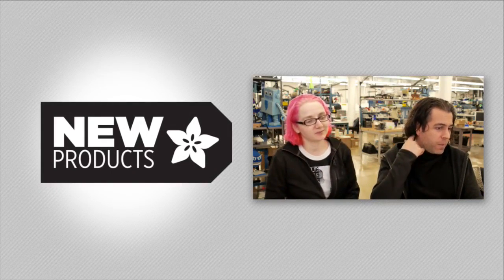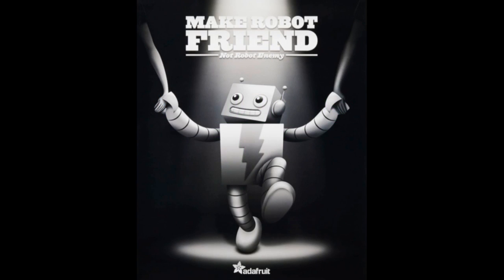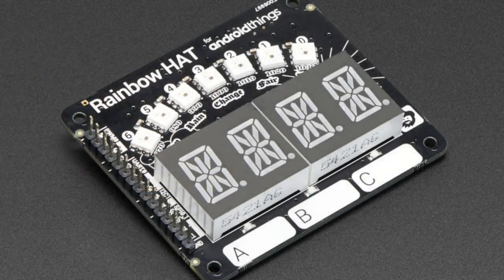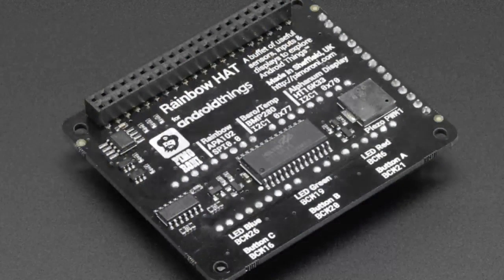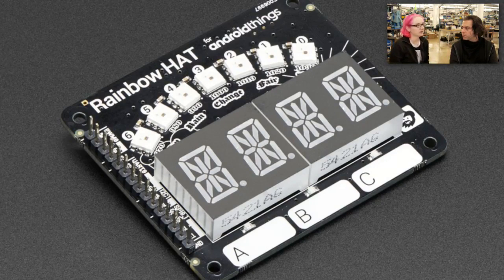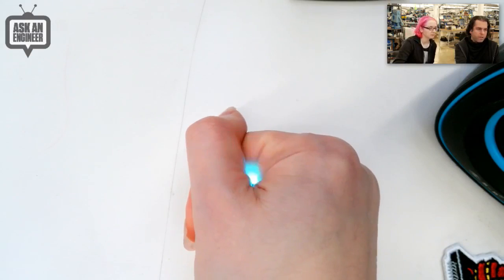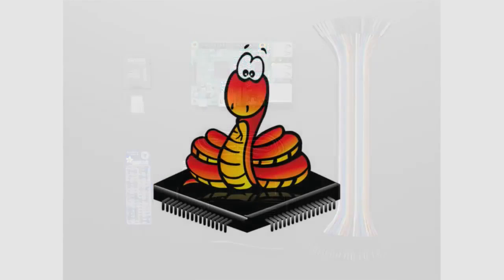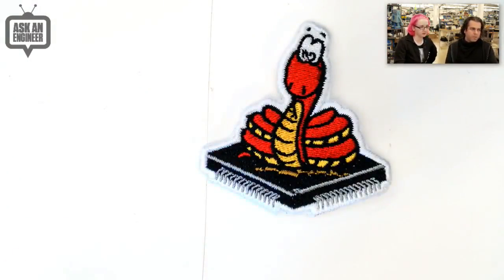New Products 12/14/2016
Adabox! Subscribe now or give AdaBox to a friend. (0:12)

DotStar Micro LEDs (APA102–2020) - Smart SMD RGB LED - 10 pack (3:59)

Stereo Bonnet Pack for Raspberry Pi Zero - Includes Pi Zero v1.3 (7:36) ?utm_source=youtube&utm_medium=videodescrip&utm_campaign=newproducts

Adafruit Music Maker FeatherWing - MP3 OGG WAV MIDI Synth Player (8:58)